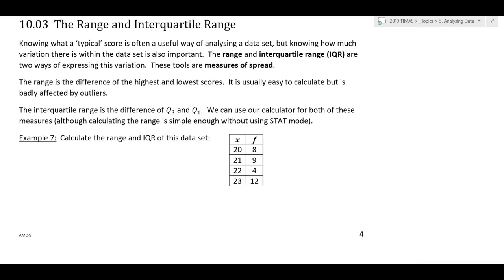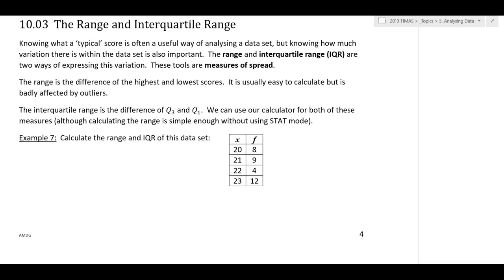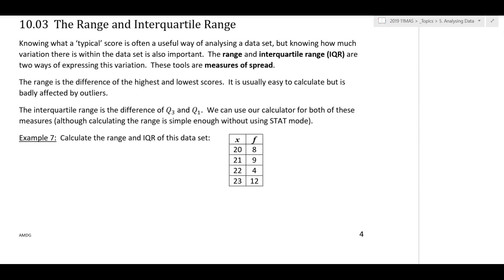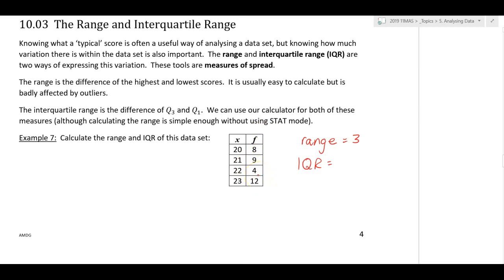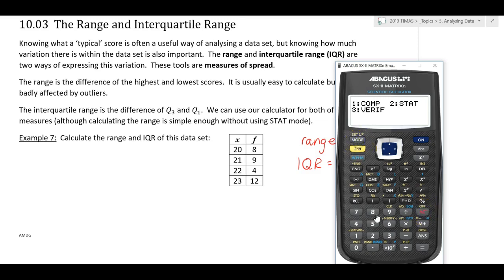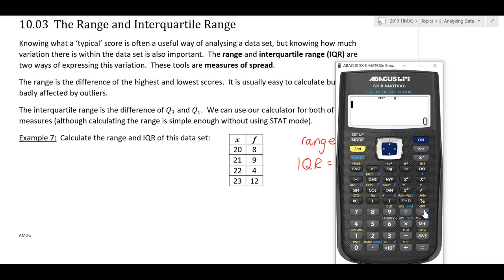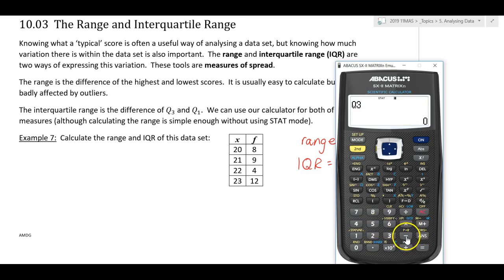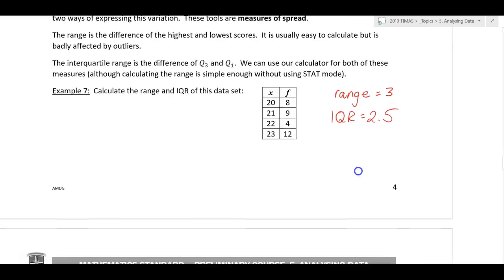2020 11MAS 2 10.03: The Range and Interquartile Range